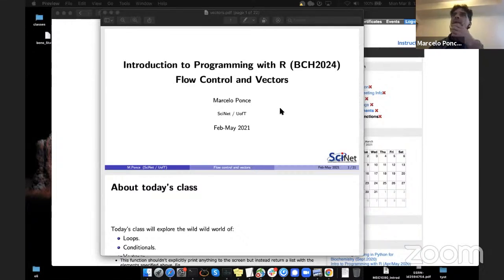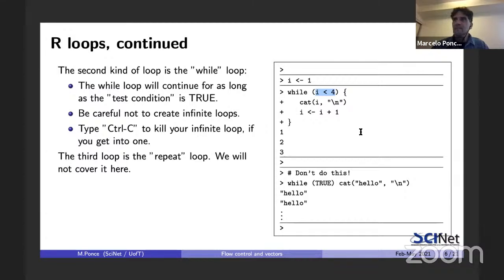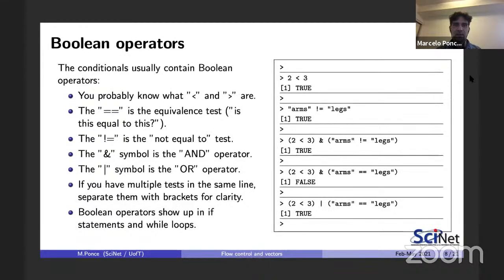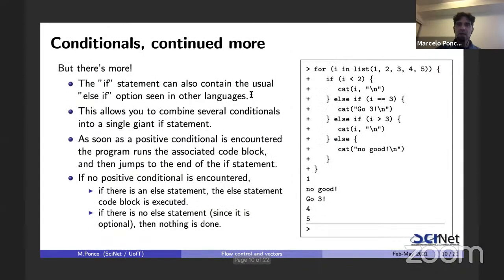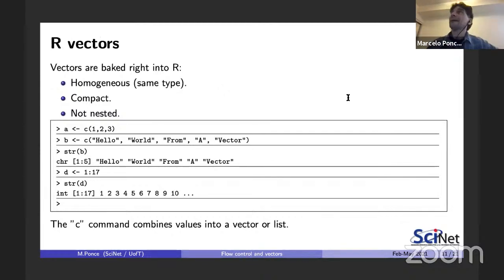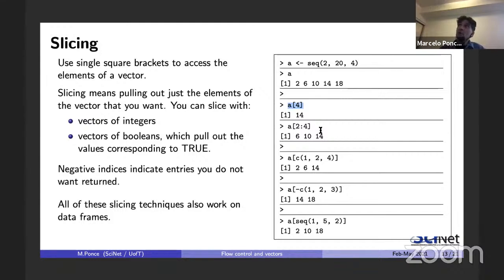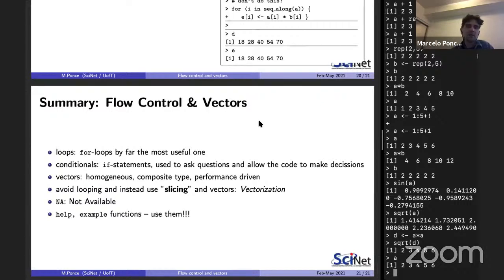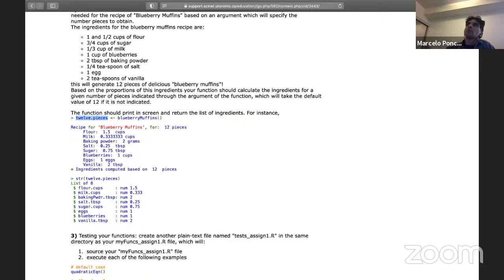BCH2024 lecture 03 - 2021